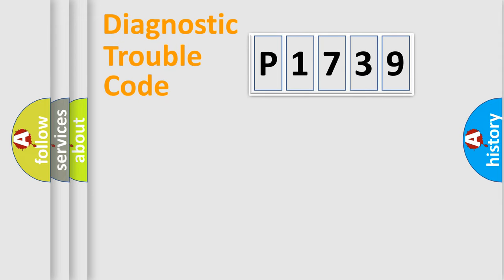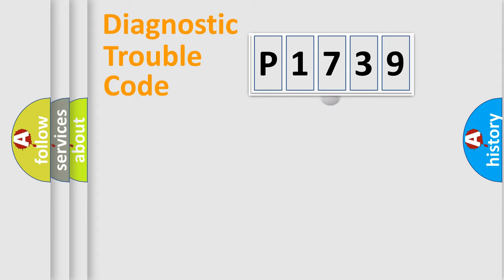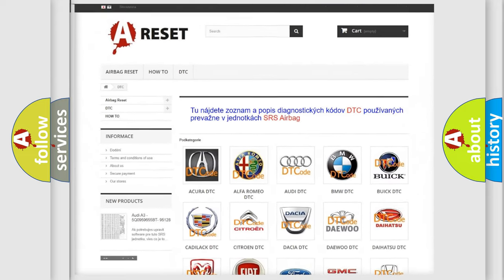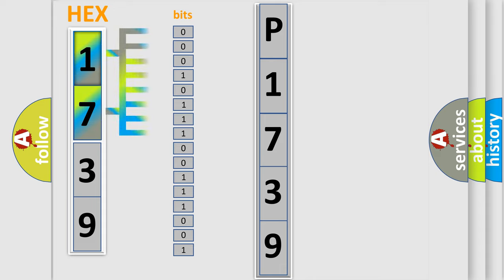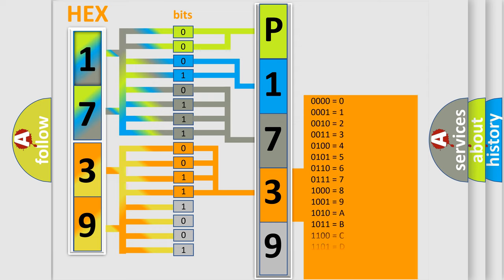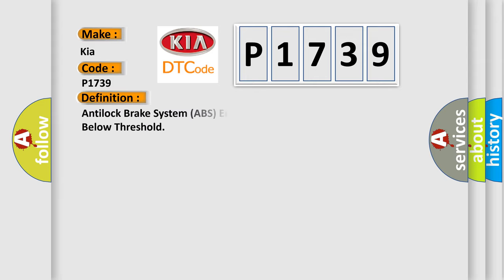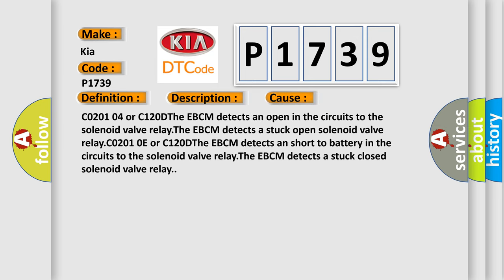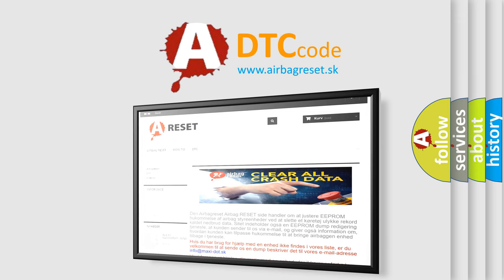DTC KIA P1739 Short Explanation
Contents:
0:21 Basic DTC analysis according to OBD2 protocol standard.
1:48 Insight into programming
2:58 A diagnostically understandable description of the Diagnostic Trouble Code
3:05 Basic error definition

Make:
Kia
Code:
P1739
Definition:
Antilock Brake System (ABS) Enable Relay Contact Circuit Resistance Below Threshold
Description:
C0201 0E or C120E Ignition voltage is greater than 10 volts.The solenoid relay is commanded OFF.